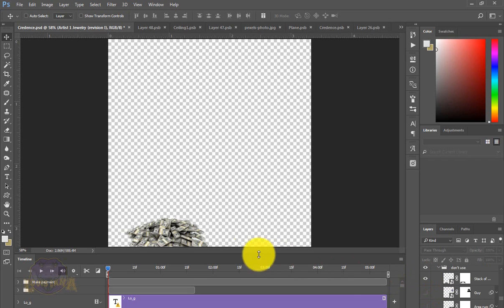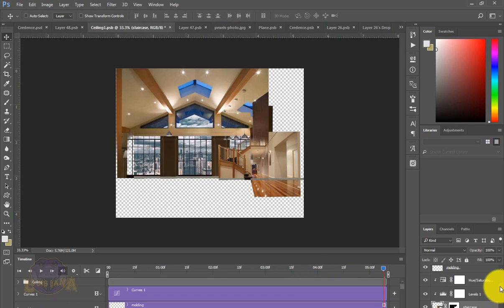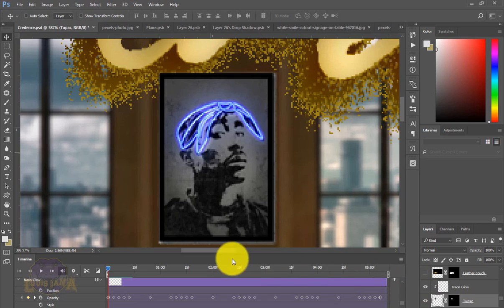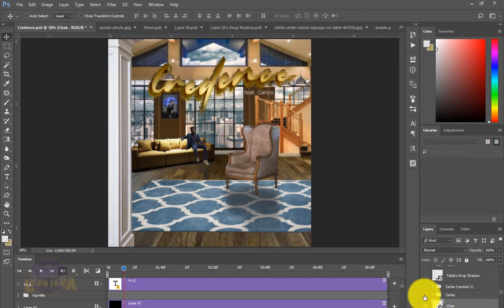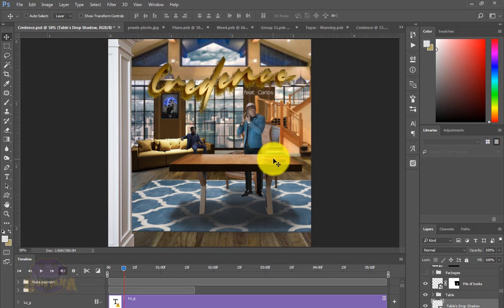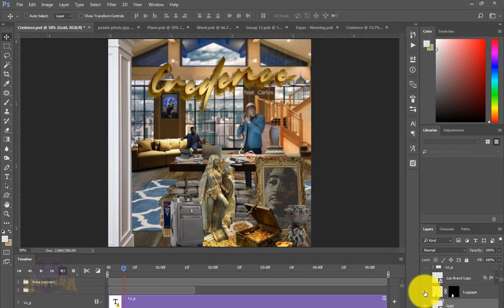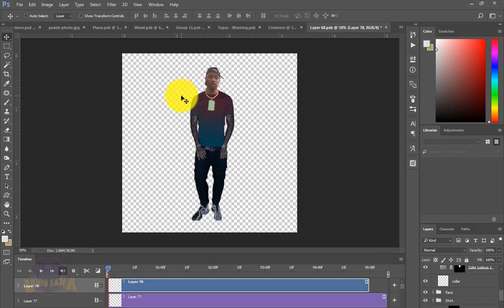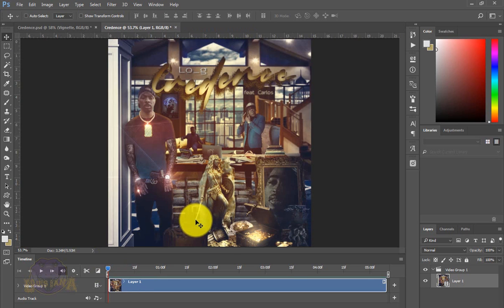Level Up Your Graphics Credence Lo g feat Carlos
How to create a unique album or single animated graphics cover for your client